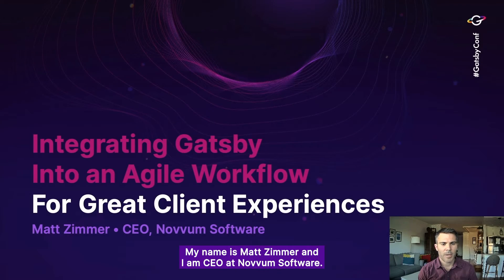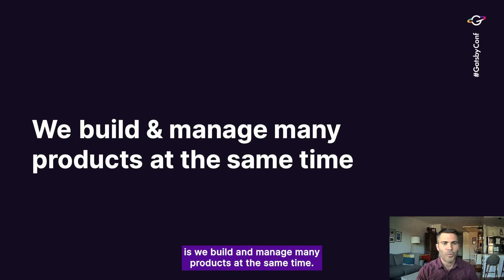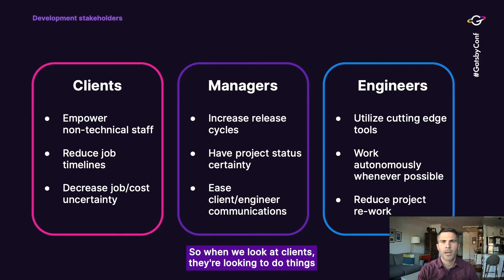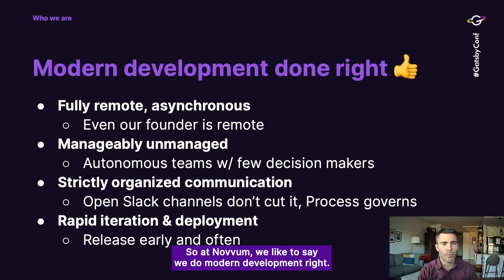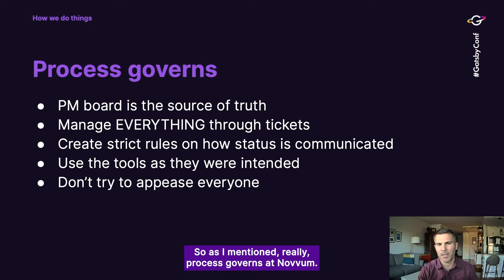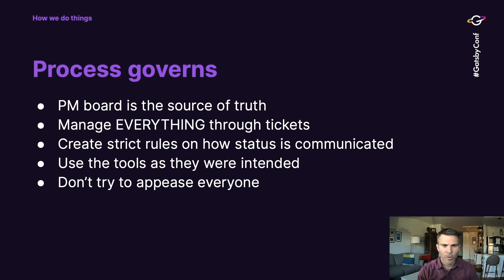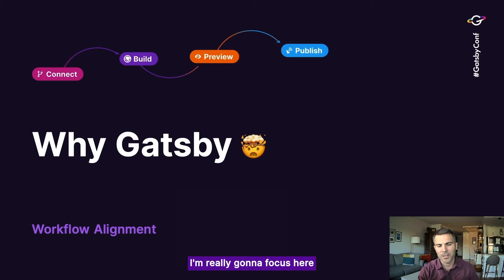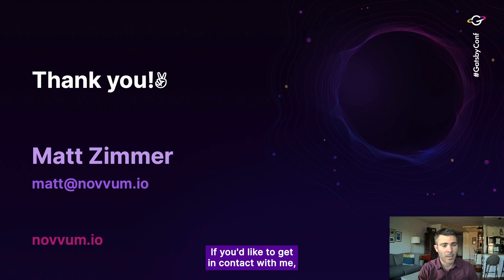Integrating Gatsby Into an Agile Workflow For Great Customer Experiences with Novvum's Matt Zimmer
Great software takes more than hard work sprinkled with a hint of genius. Communication & team alignment is key to ensuring success. Your project management process is as important to a positive project outcome as the technology stack you choose.

While most people know Gatsby for its bleeding edge front-end technology, it can also help create better workflow alignment within your agile organization. We integrate an often overlooked Gatsby feature into our workflow to create a great client experience and glowing development results.

Gatsby Preview creates page preview links automatically in your build workflow that can be easily appended to project management tickets. This simple automation gives Agile teams an easy way to connect and communicate between developers and non-technical decision makers.